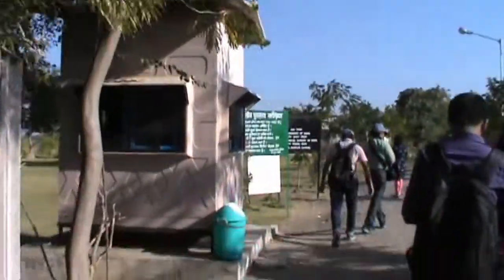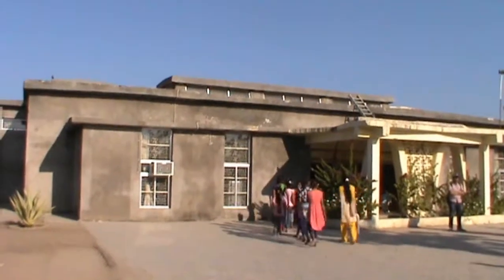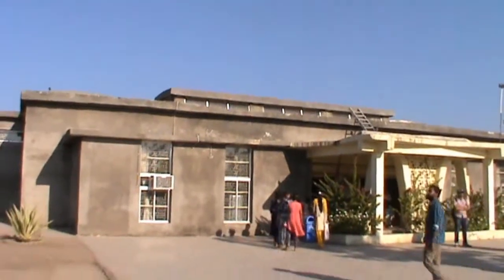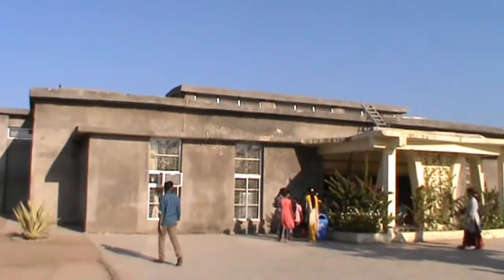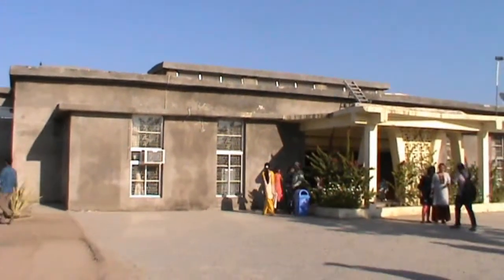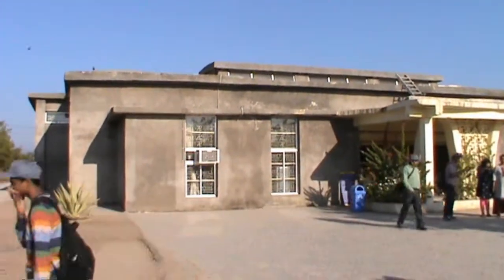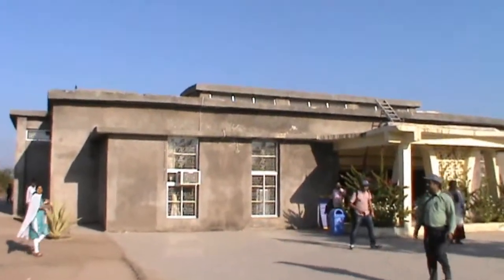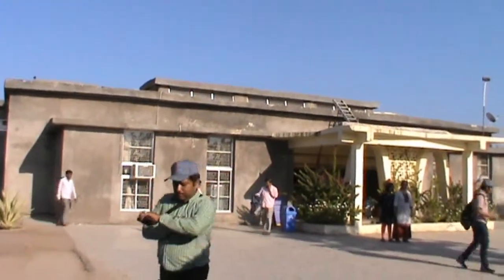ISRO Visit - Trip to Lothal, Part 2 - The Archaeological Museum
This video shows the arts and artifacts of Harappan culture, which have been dug from the adjoining grounds.